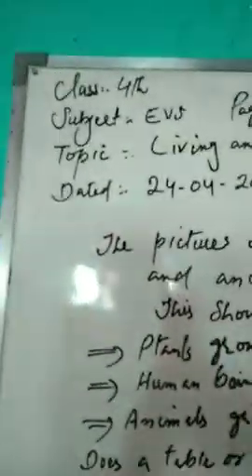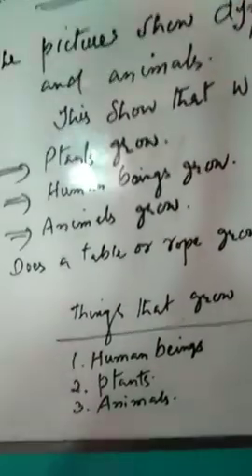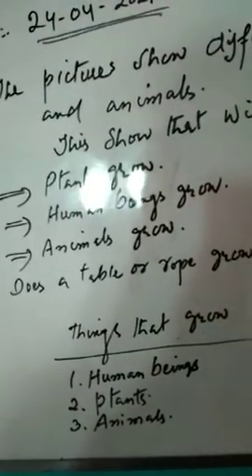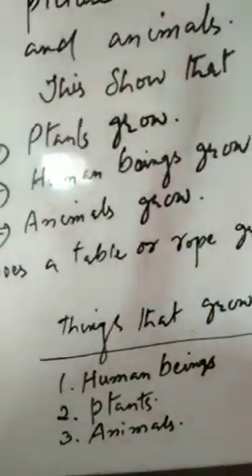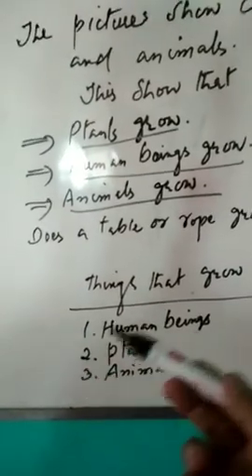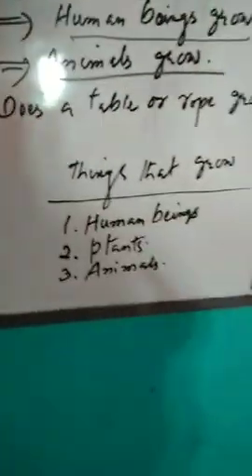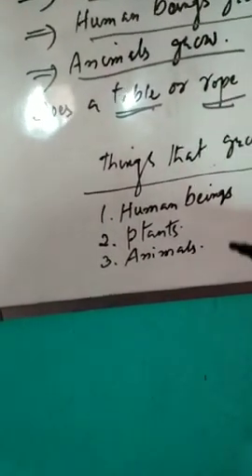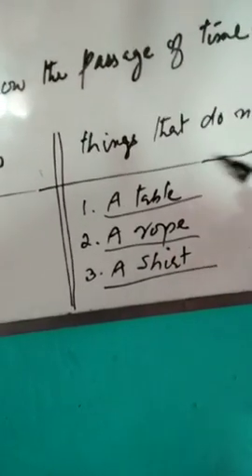24 April 2021